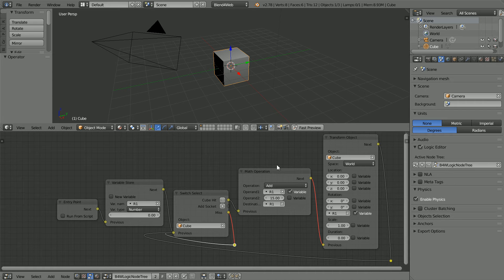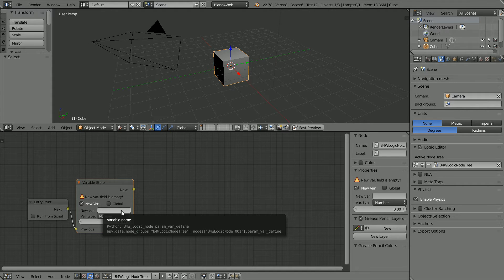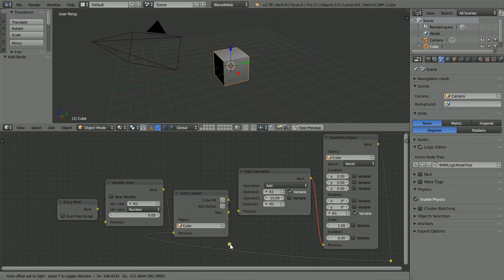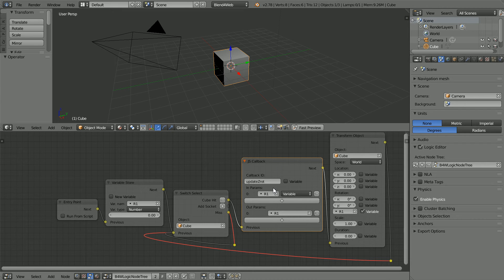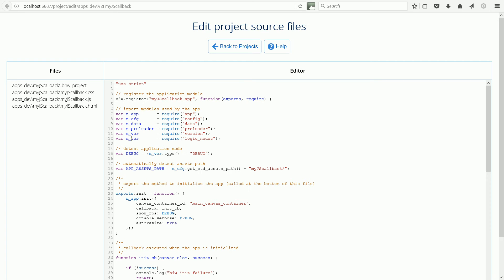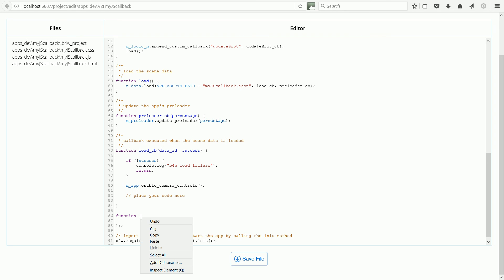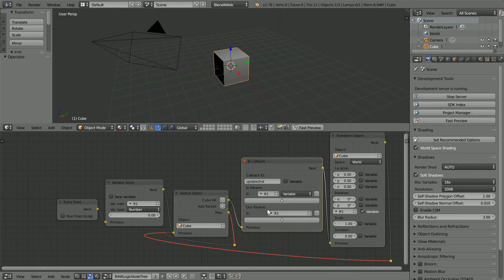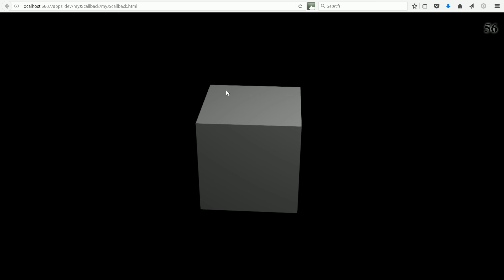Using The JS Callback Node To Mix Logic Nodes And JavaScript, A blend4web Scripting Tutorial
The JS Callback logic node allows you to combine logic nodes and JavaScript. Logic nodes are good for creating easy to follow visual logic and making quick prototypes. In some cases it is not possible to do something with logic gates, you have to use script, the JS Callback node allows you to have a mix.